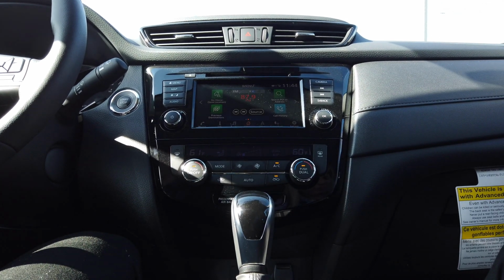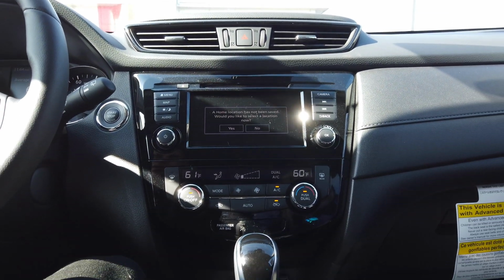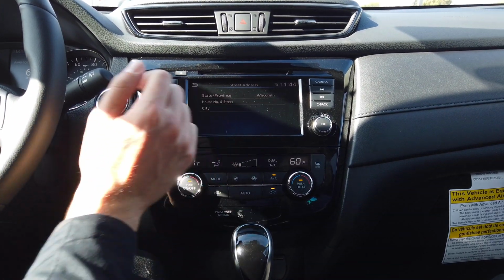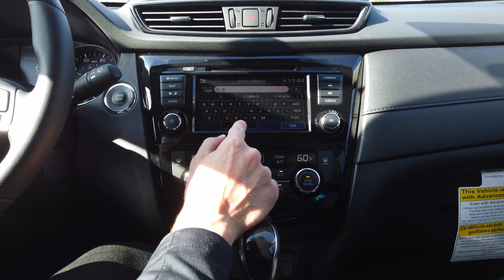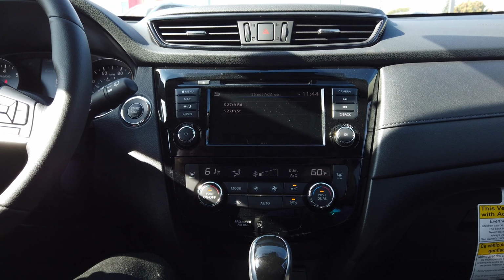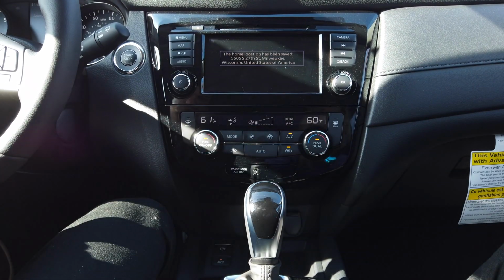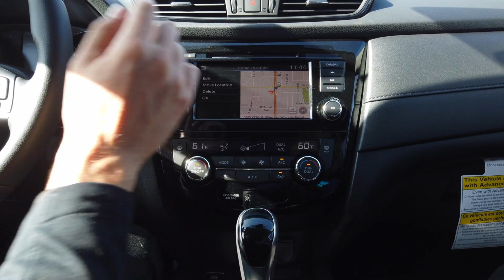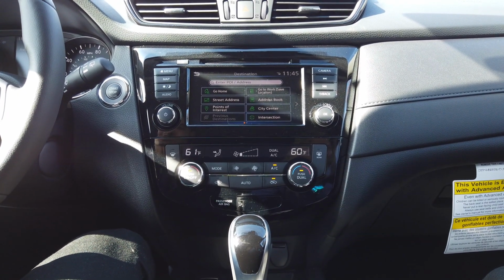How to Set Home Location On My Nissan | How To Save My Home Location On A Nissan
There is no place like home! Rosen Nissan Madison wants to make sure you find your way home easily!  Every Nissan comes with the ability to set your Home Location in the pre-installed Navigation System. This video walks you through how to do it. Safe Travels!